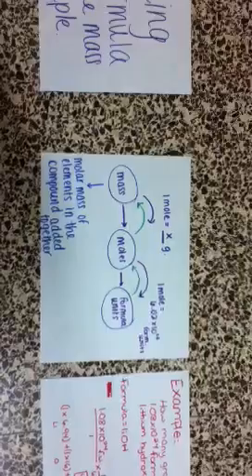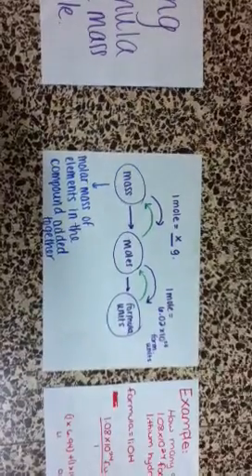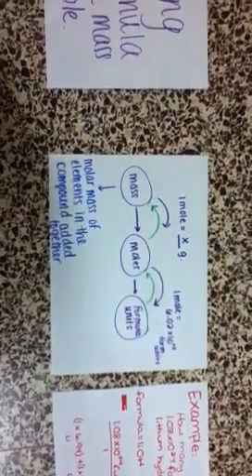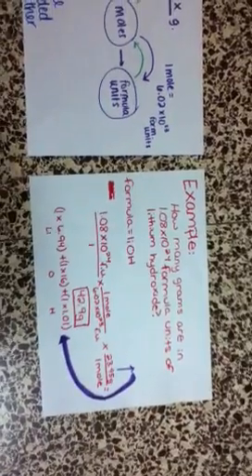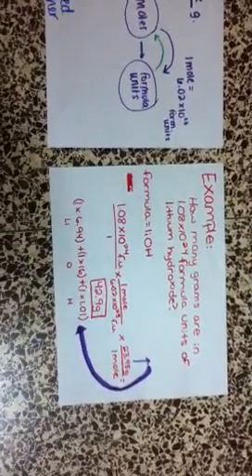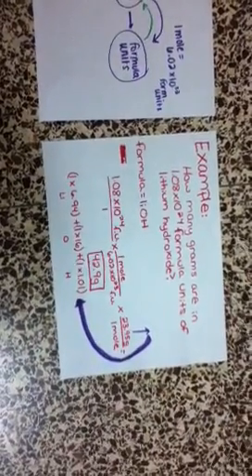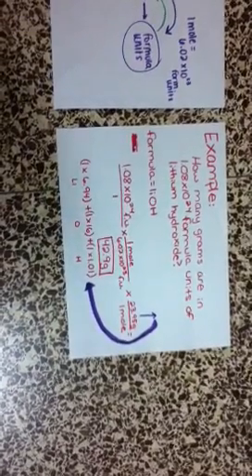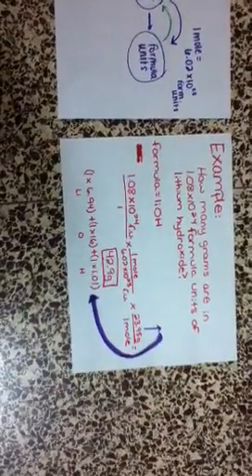Converting # of formula units to the mass of the sample